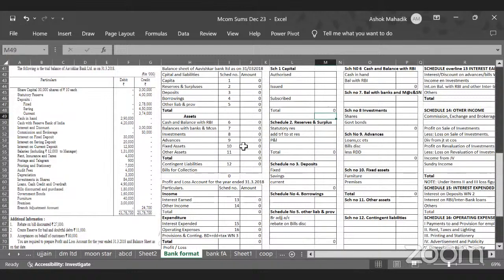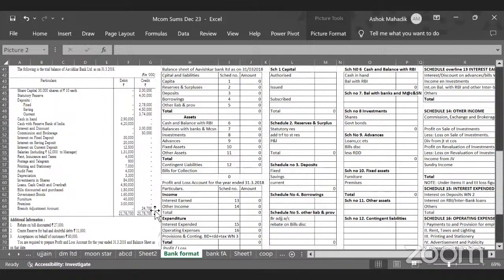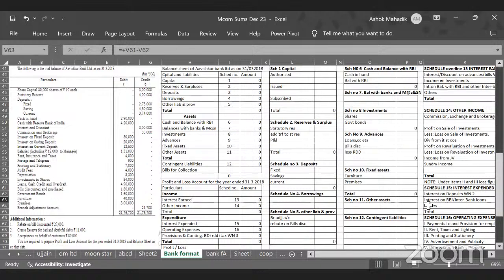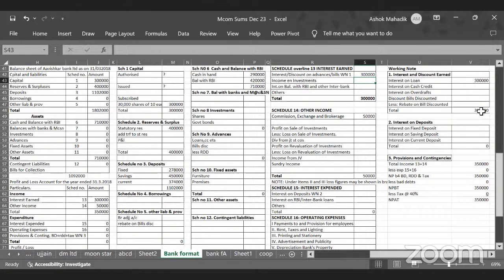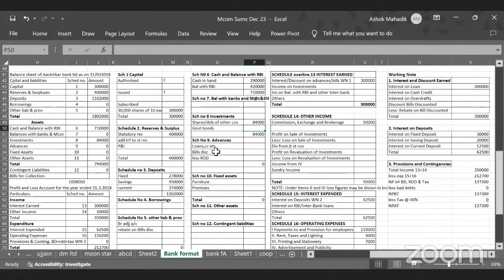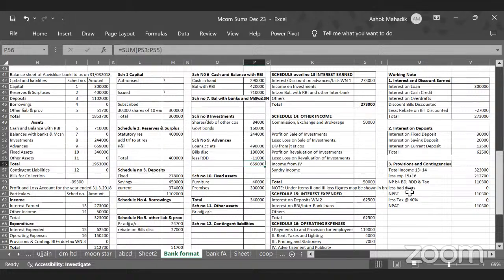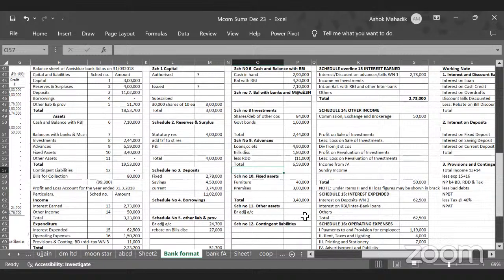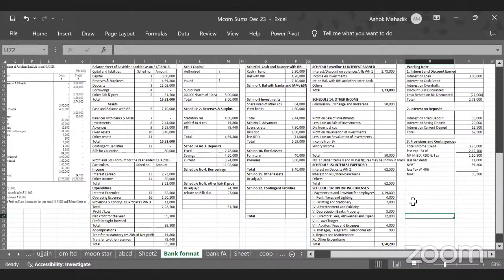M. Com. Banking Co's Final Accounts - Lecture 3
Banking company's final accounts in required schedules. M.com, BBI, BAF students can refer to it. Question based on Profit and loss account of banking company. In this question you will learn how to solve sum based on schedule number 13, 14, 15 & 16. before watching this do watch M. Com. Banking Co's Final Accounts - Lecture 1 and 2